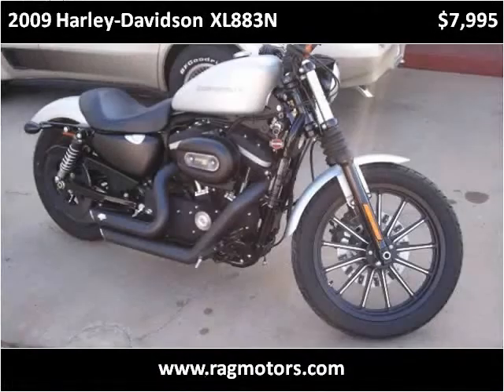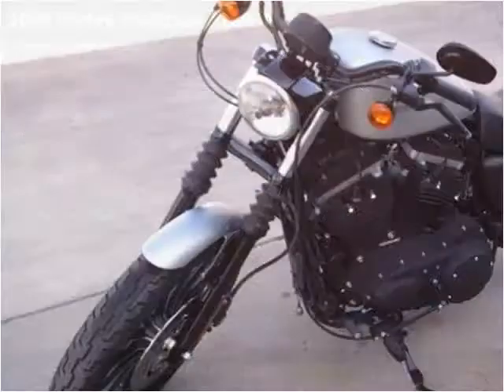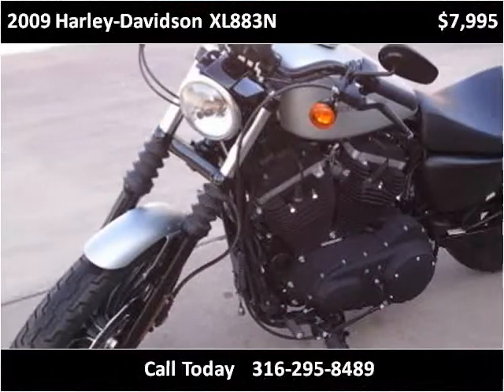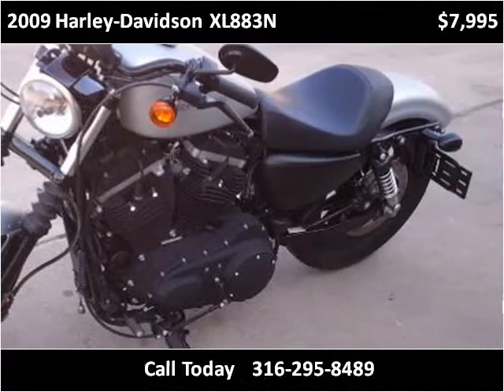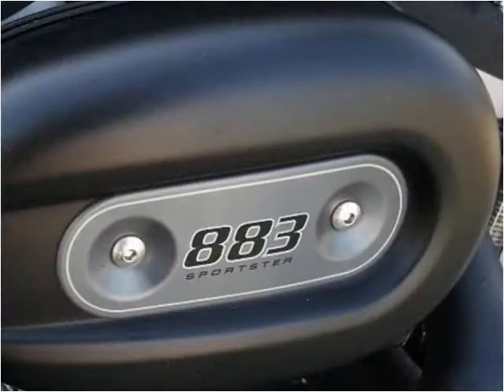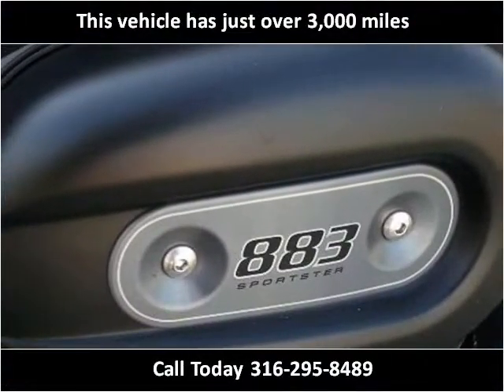2009 Harley-Davidson XL883N Used Cars Arkansas City KS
This 2009 Harley-Davidson XL883N is available from RAG Motors.